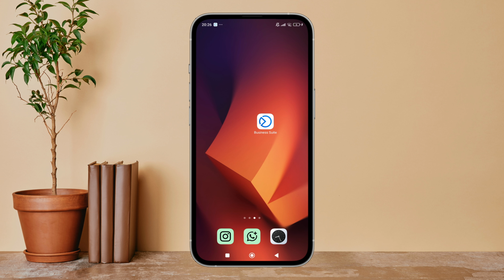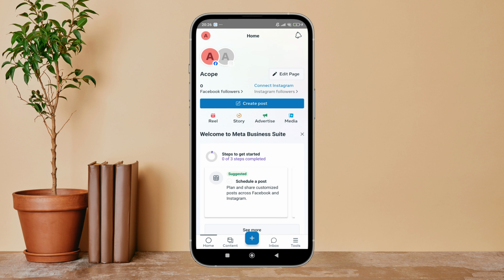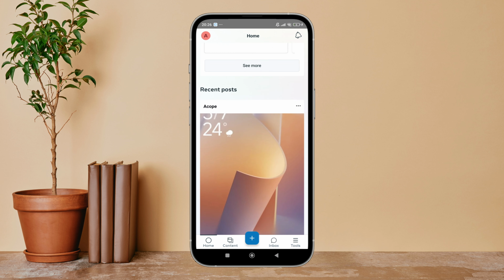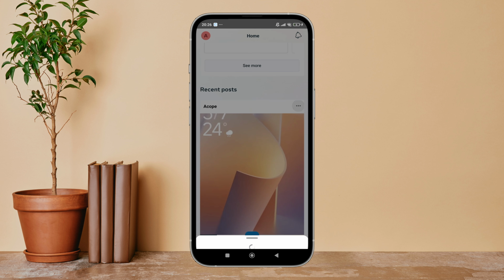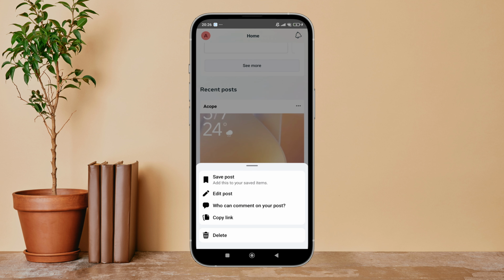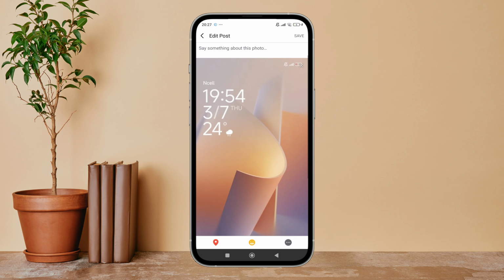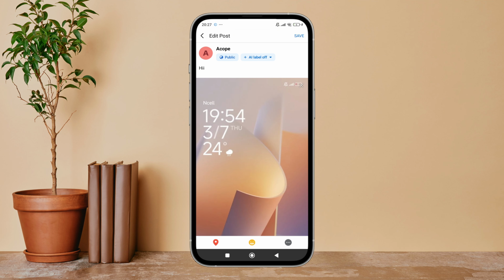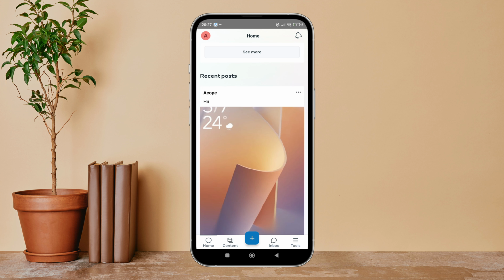How to Edit a Post on Business Suite? |Technologyglance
Need to fix a mistake or update content on a post you’ve already published? Here’s how to edit a post on Meta Business Suite! Open the Meta Business Suite app or website and go to the Posts & Stories section under Content. Find the post you want to change, then click the three-dot menu (⋯) next to it and select View on Facebook. Once it opens on Facebook, click the three dots on the post itself and choose Edit Post. Make your changes, then click Save to update the post instantly across your page.